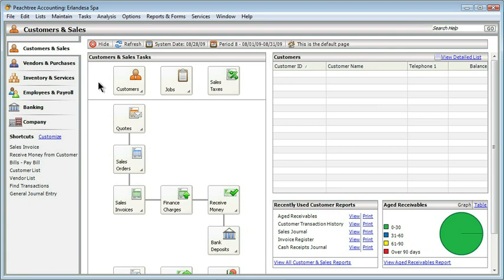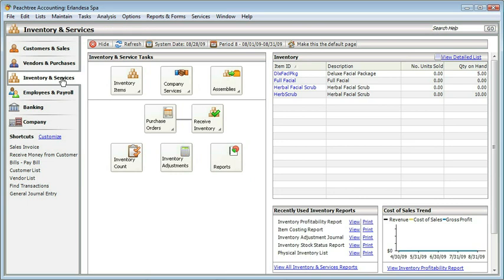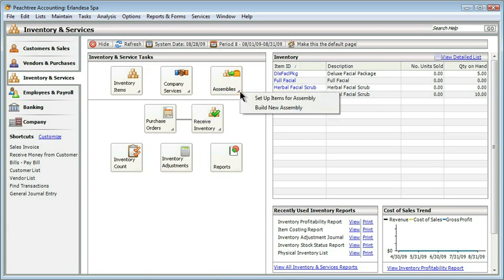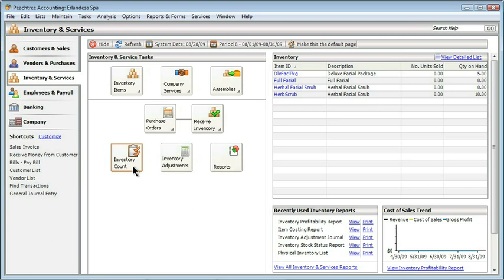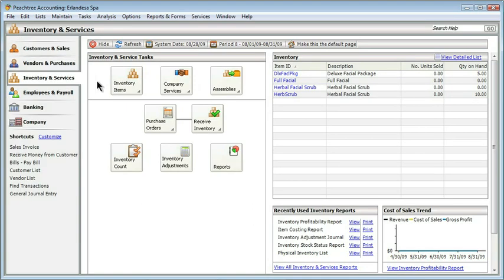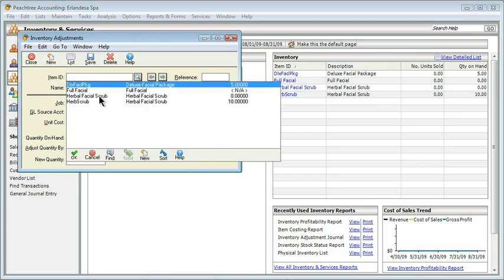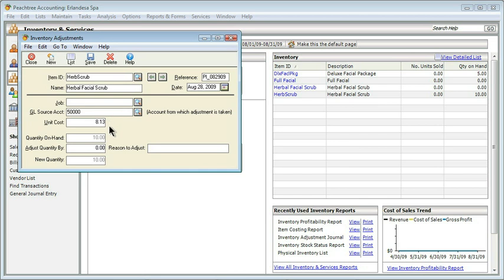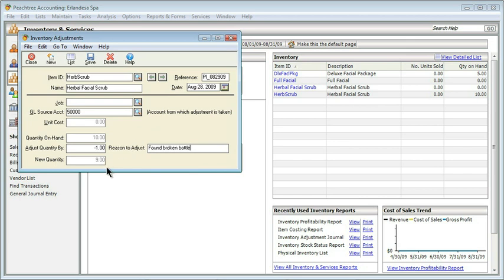6 Taking Inventory & Adjusting Quantity